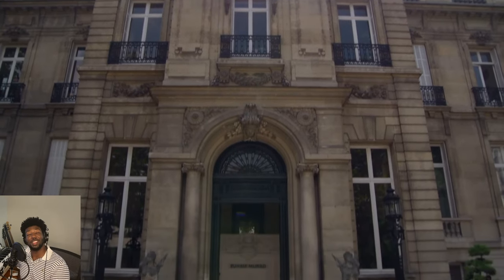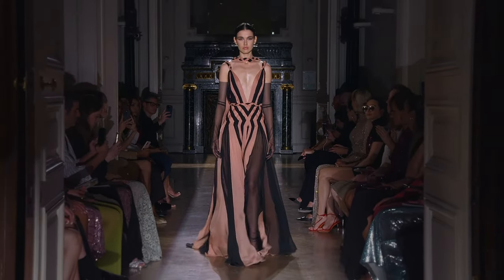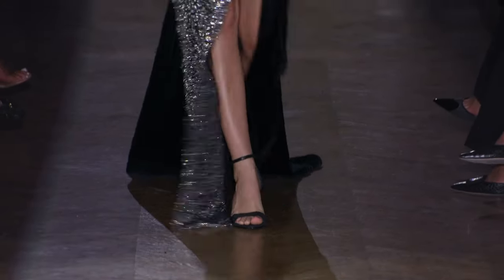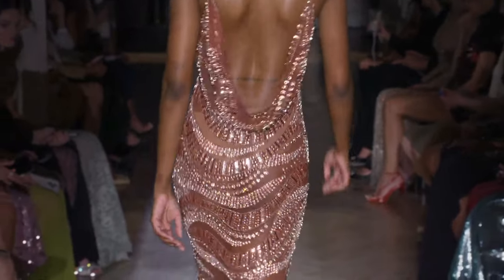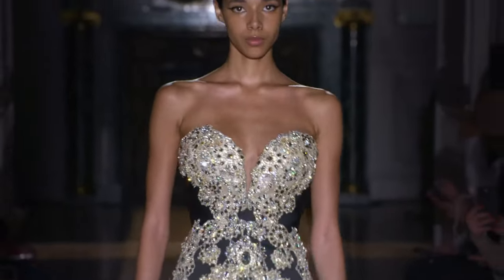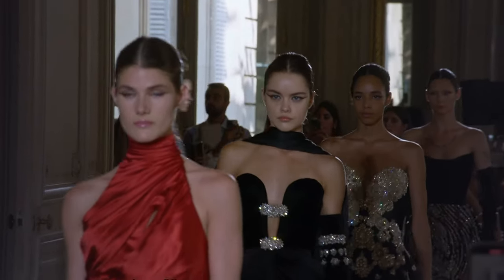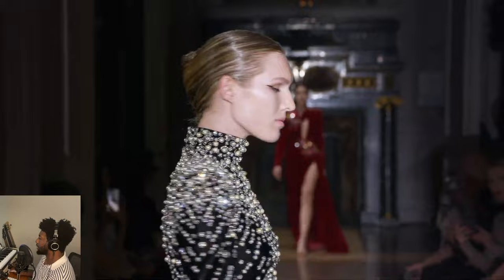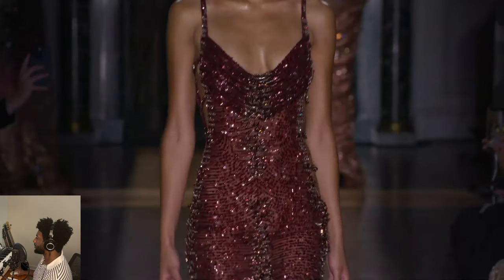Zuhair Murad Fall Winter 2024-2025 Couture (Full Show Reaction)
Reacting to the Zuhair Murad Couture Fall Winter 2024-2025 Full Fashion Show in High Definition. (Widescreen - Exclusive Video/1080p)